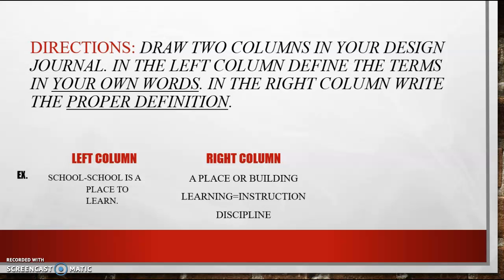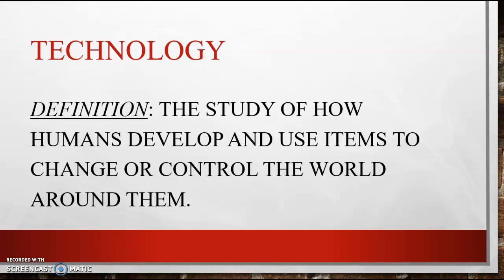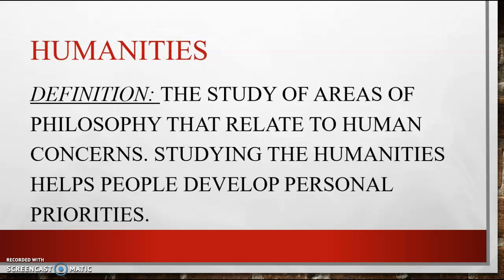Manufacturing & Systems A1